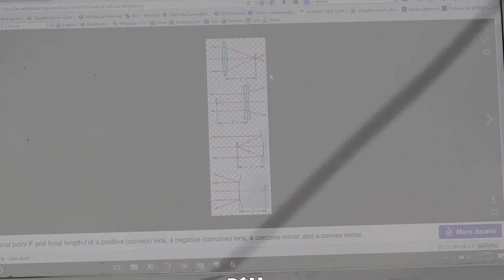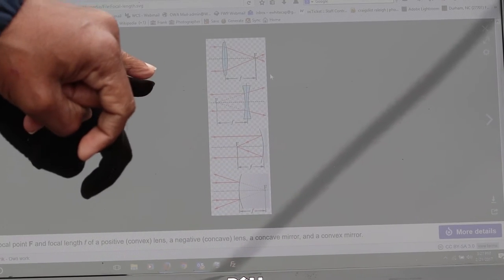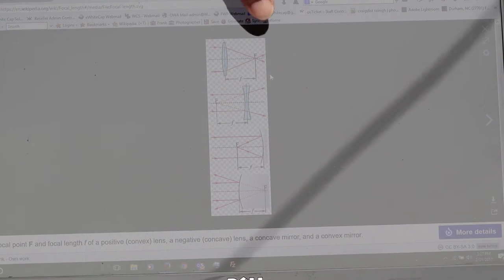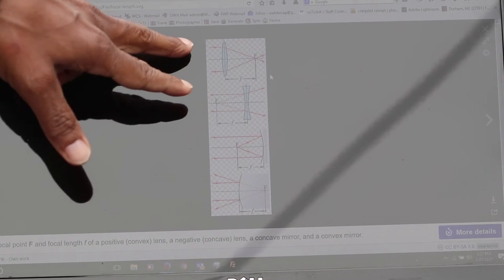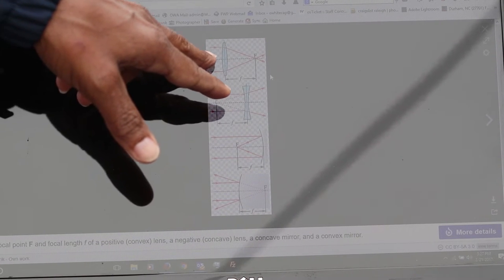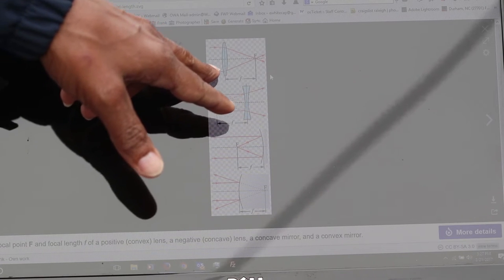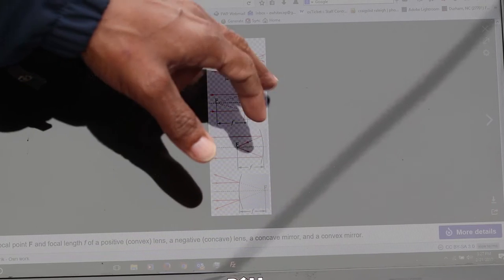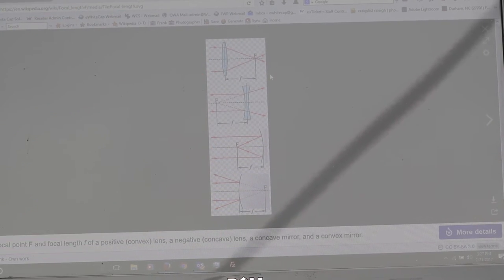What is Focal Lenght? Focal Length Explained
What is Focal length?
Focal length in photography can be defined as "Focal Length of an optical system is the measure of the distance of  the lens to the plane."